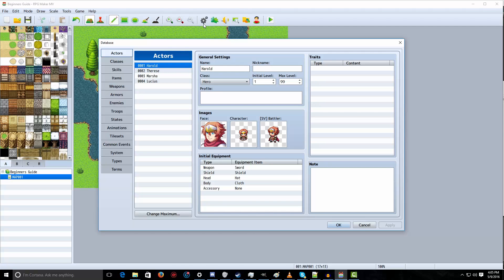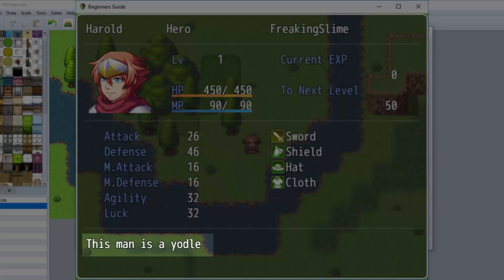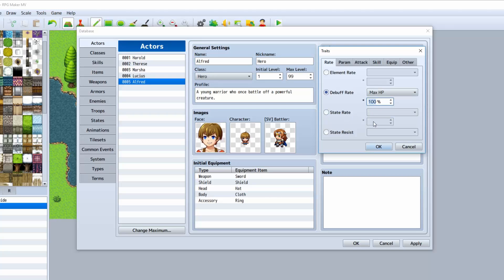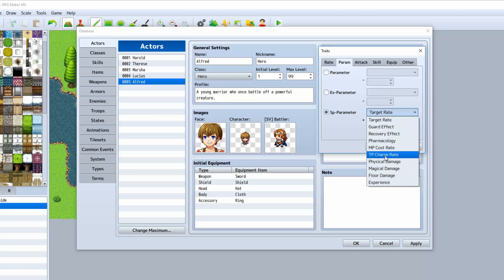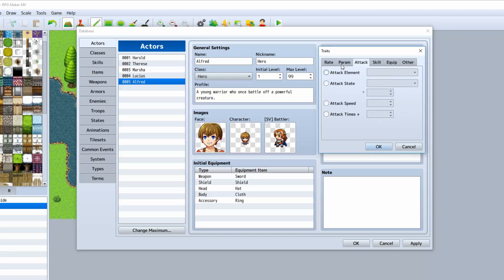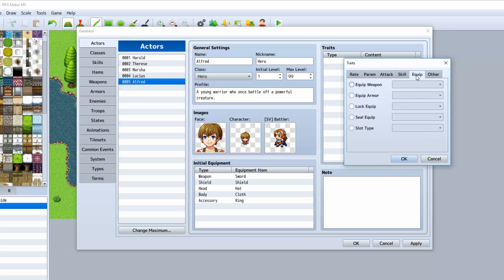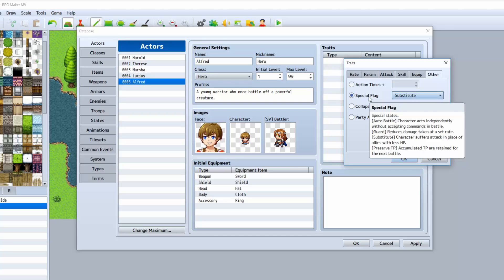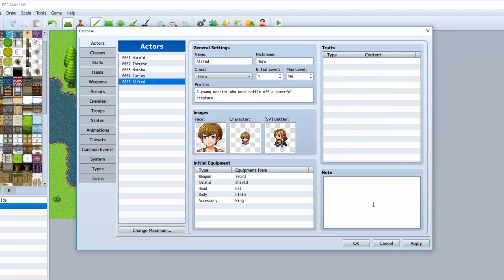RPG Maker MV: Noobs Guide to Glory! #2 - Database: Actors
In this episode, you'll learn how to create a new actor! You'll also learn all about how to apply additional effects to them using the Traits.